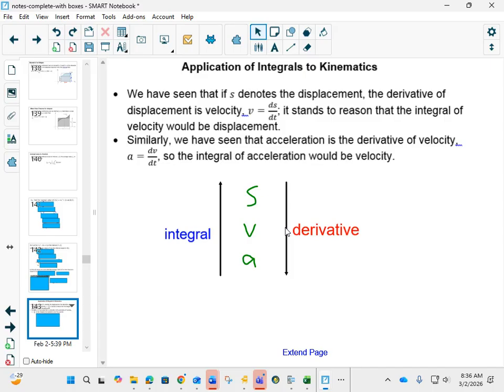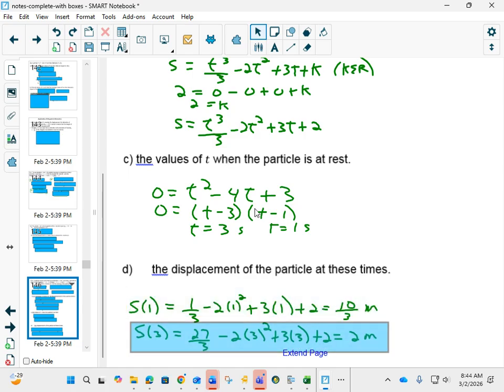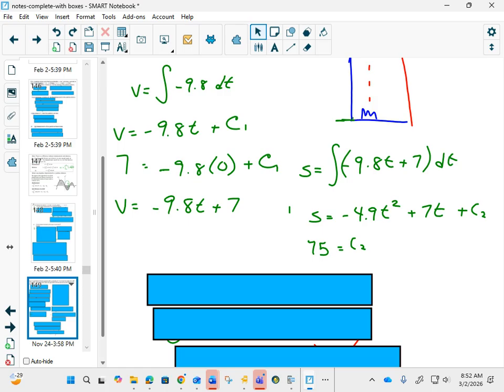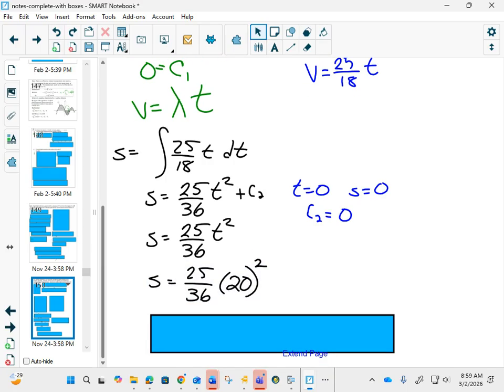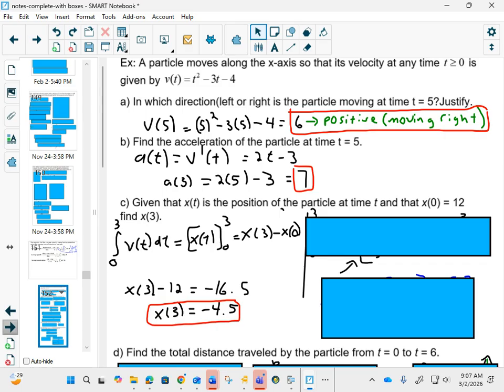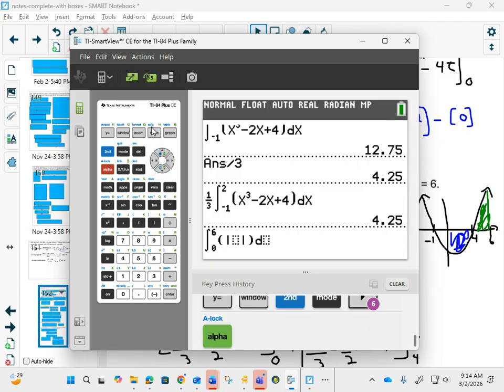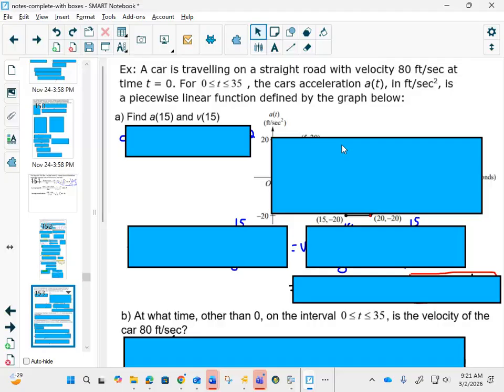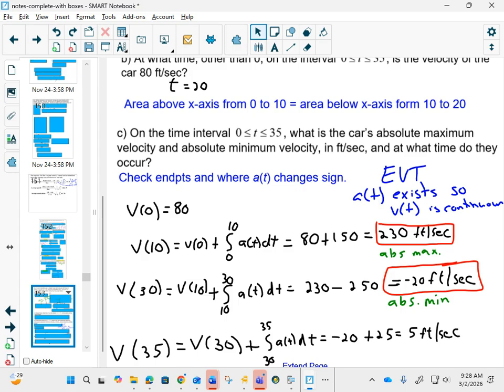42AP Integrals and Kinematics